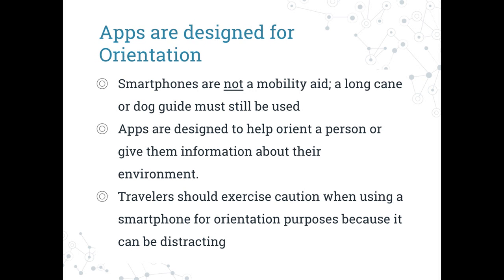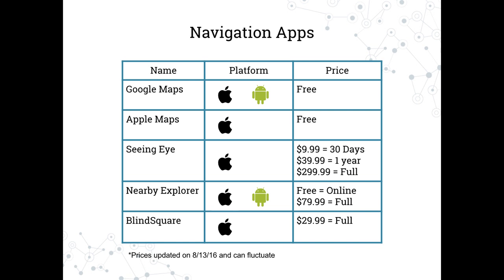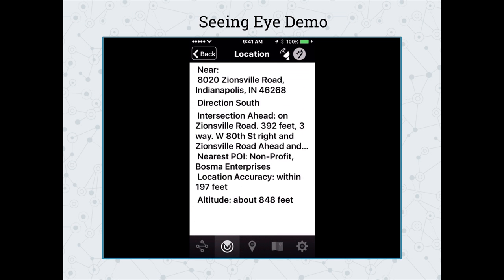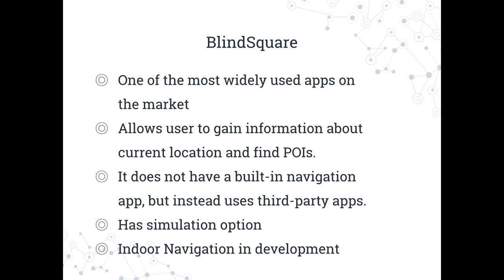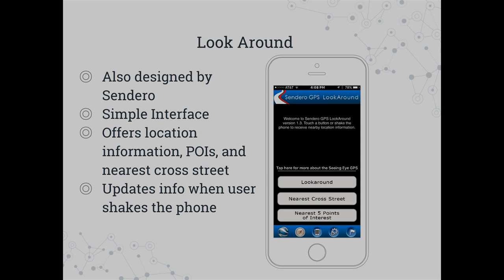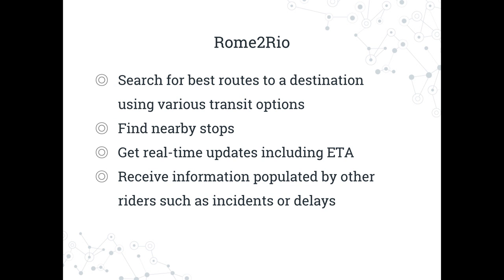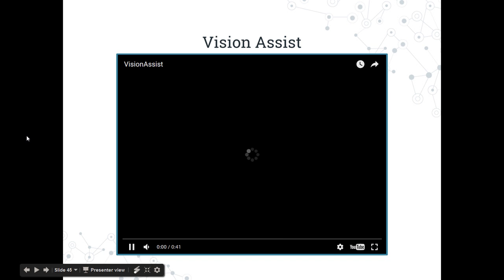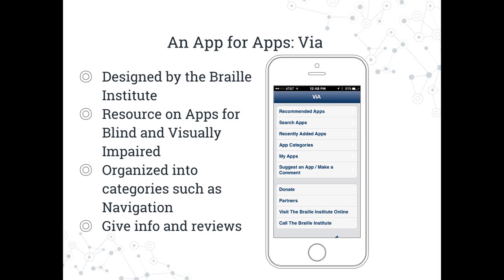A New Age of O&M: Your Guide to Apps for Blind and Low Vision Travelers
For someone who is blind or visually impaired, independent travel can be a difficult task.  While some navigation issues can be solved with basic technique, others benefit from additional technology.  In today’s age, there is an app for almost everything and those apps can be life-changing for someone with a visual impairment.  However, with so many options, it can be a challenge deciding on the best choice.  This presentation will provide an overview of the many travel-related apps that are available to people who are blind or visually impaired.
The session will include apps related to GPS, Environmental Awareness, and Transit.  It will cover key features of each option while comparing benefits.  Additionally, it will describe how these apps are used in Orientation and Mobility Training and what role is played by other service providers.  Key terminology will be explained to foster an understanding of specific apps, but also the technology in general.  This guide to apps for Blind and Low Vision Travelers will serve seasoned professionals and newcomers to the field alike. It will provide knowledge that will enable the ultimate goal of any traveler, independence.
Fill out the following Google Form for a Certificate of Attendance. Please check your spam/junk folder for certificate.